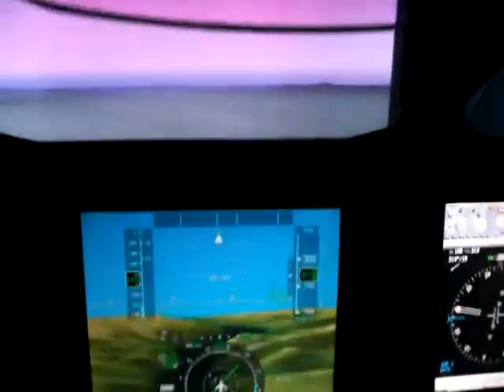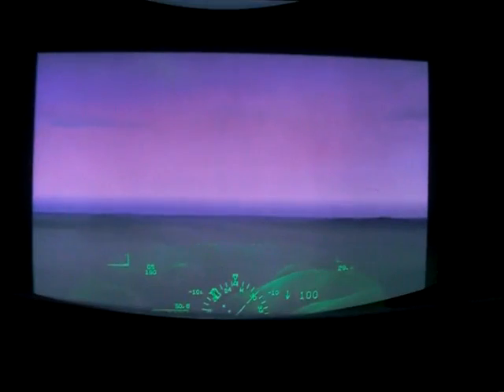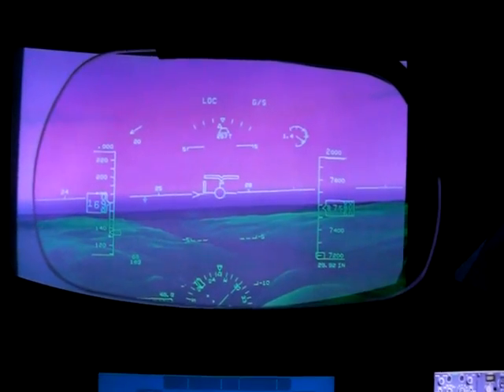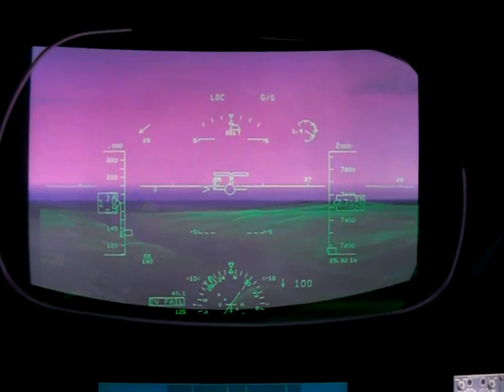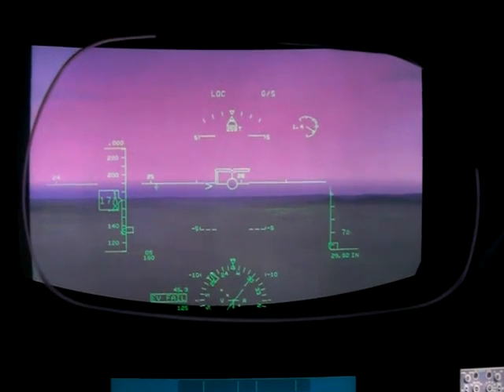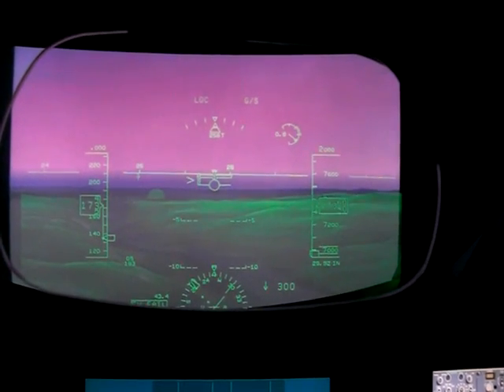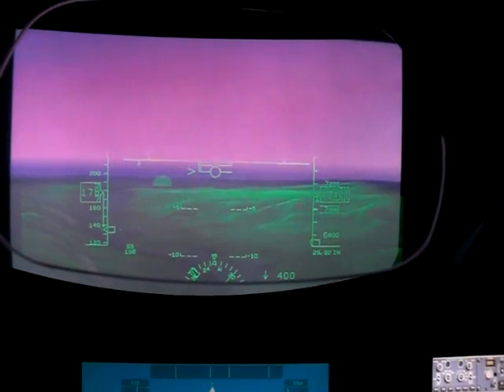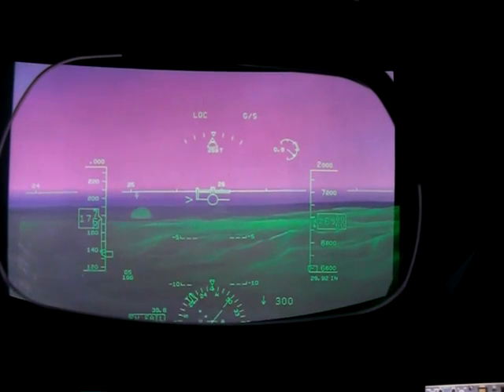Rockwell Collins HGS-6000 synthetic vision symbology.MOV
Rockwell Collins Head-Up Guidance Systems principal engineer Peter  Howells describes the symbology in the company's new synthetic vision upgrade to its HGS-6000 head-up display system for Bombardier's Global Vision cockpit. Video was taken at Rockwell Collins Portland Oregon facility in a flight simulator.